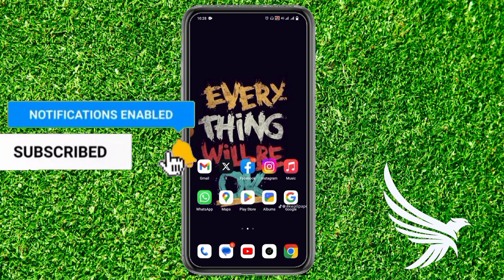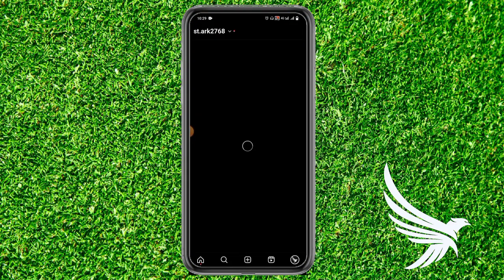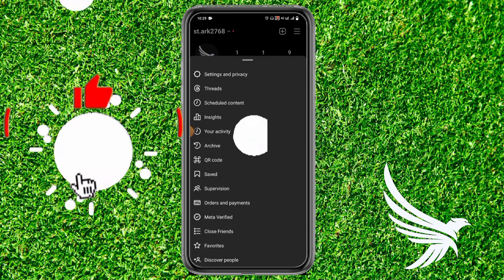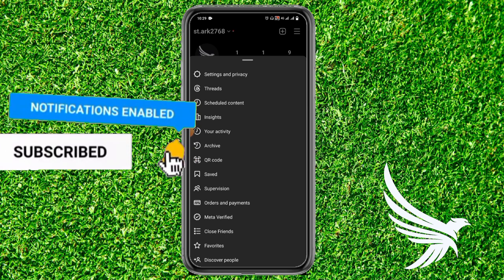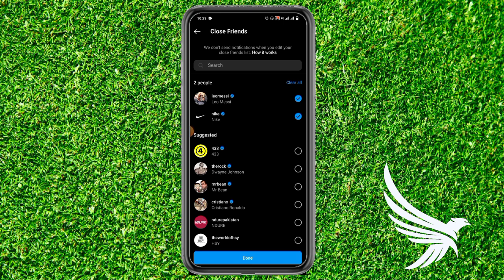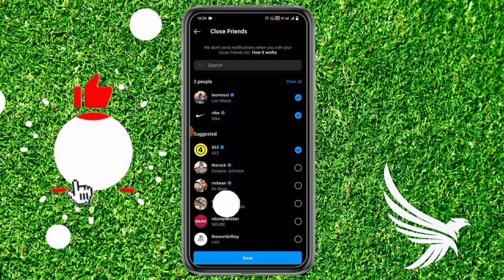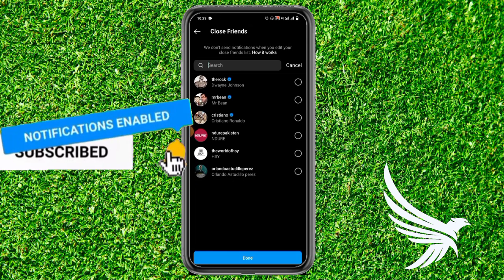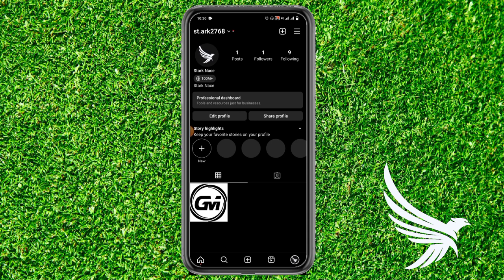How To Add Peoples To Your Close Friends List On Instagram Full - Guide | Stark Nace Guide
Hello Guys ! Do You Want To Add Peoples To Your Close Friends List on Instagram, So Don't worry You are on the right place because @starknace is Here to help You, In this Video I will teach you how To Add Peoples To Your Close Friends List on Instagram.

Apple Guy
Trevor Nace
Webpro education
add peoples tor close friends list on instagram,
add to close friends list instagram,
how to add all followers to close friends list,
instagram add to close friends list,
instagram close friends list,
ig close friends list,
how to add friends to close friends on instagram,
how to delete close friends list on instagram